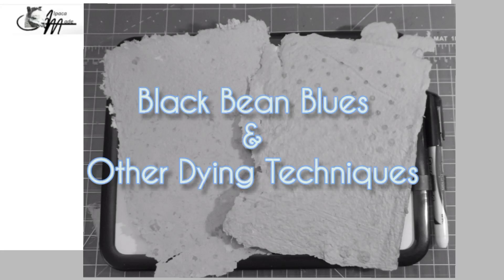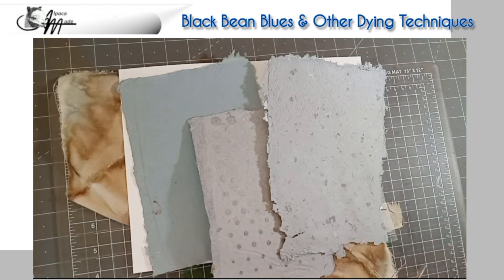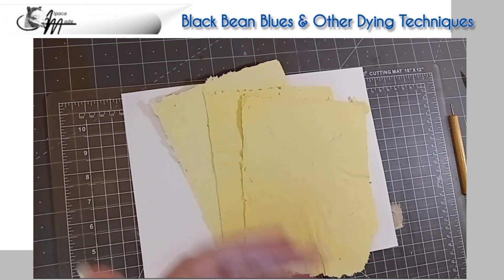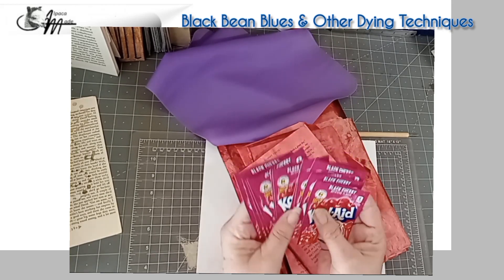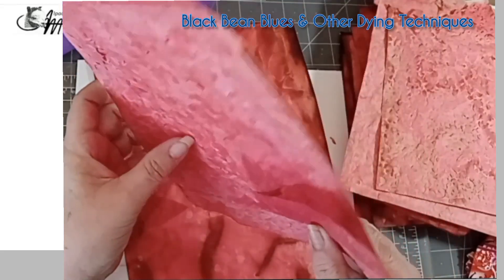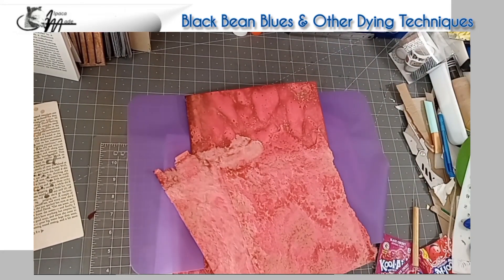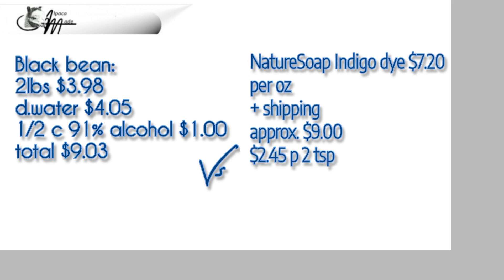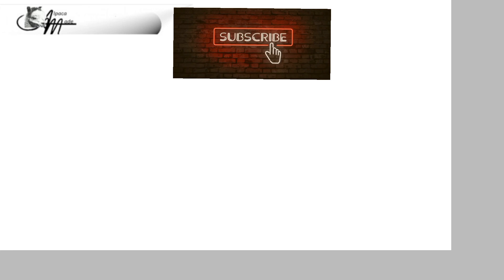Black Bean Blues & Other Dying Techniques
YES, I am on hiatus. However, the house has an organic smell, from organic dyes, on the verge of growing other organic things 🤫👍
Black beans to get blue-grey and two other dying techniques in this episode. Are these natural Dyes more economical, predictable or color fast than commercial dyes? Let's find out...